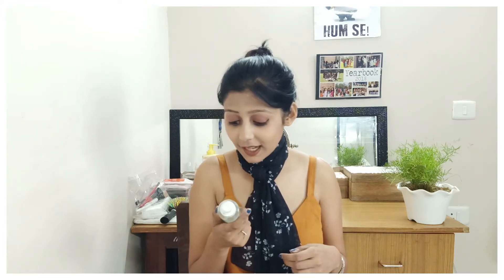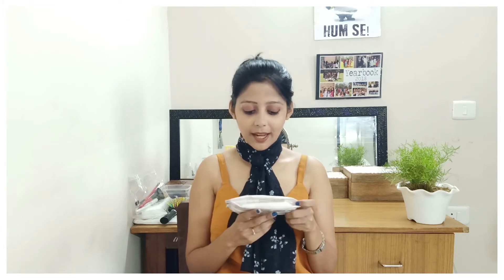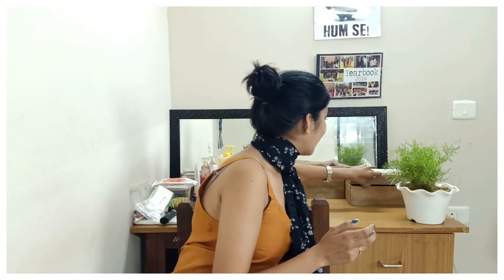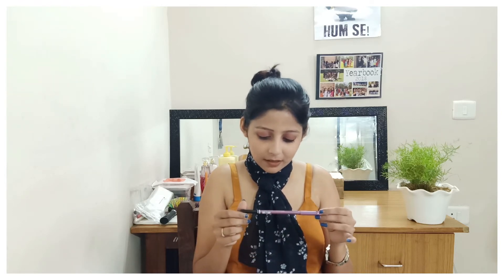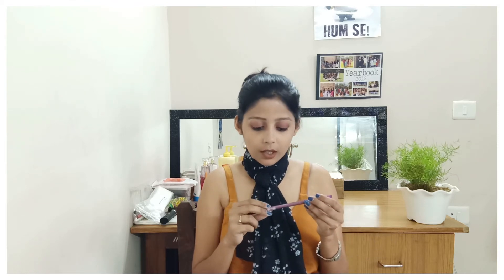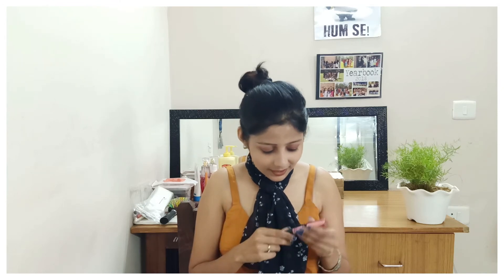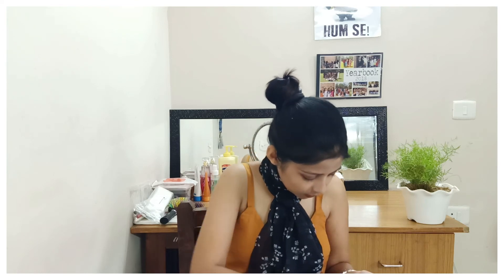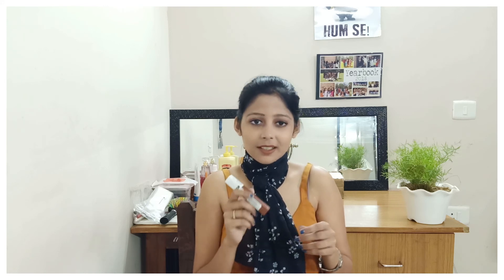Makeup and Beauty ESSENTIALS YOU MUST HAVE | Nykaa Sale Haul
I have put together all the makeup and beauty essentials that I would recommend for all the college girls outta there starting out with makeup, and they're all below INR 600, and are currently on sale on NykaaHaul!

Shop all the products mentioned in the video on the Nykaa APP

Skincare Essentials
1. Melacare Soft Daily Moisturizer
2. Lotus Herbals Safe Sun Uv Screen Matte Gel Pa+++ SPF - 50
3. Kaya Youth Oxy-Infusion Micellar Water
4. Vaseline Intensive Care Deep Restore Body Lotion
5. Kaya Everyday Cleansing Wipes
Makeup Essentials
1. Maybelline New York Fit Me Matte + Poreless Foundation - 128 Warm Nude
2. Maybelline New York Dream Matte Mousse Foundation
3. L.A. Girl Pro Conceal HD - Creamy Beige
4. Colorbar Peppy Duo Foundation Sponges
5. Eyebrow Pencil- Local Market
6.L.A. Colors Sweet! 16 Color Eyeshadow Palette - Seductive
7. Nykaa Get Cheeky! Blush Duo- Similar Shades
8. Maybelline New York Volum Express Hyper Curl Mascara - Waterproof Very Black
9. Nykaa Black Magic Liquid Eyeliner - Super Black 01
10. Nykaa Lip Crush Macaron Lip Balm - Blueberry 01
11. Maybelline New York Baby Lips Combo - Berry Crush With Free Watermelon Smooth Lip Balm
12. Faces Magneteyes Kajal - Lasts All Day - Black
13. Maybelline New York Super Stay Matte Ink Liquid Lipstick